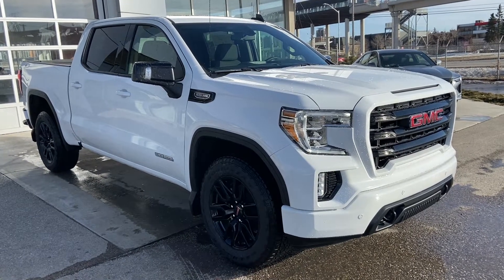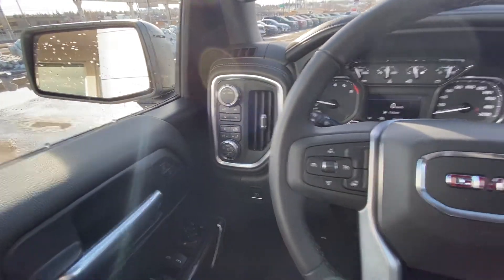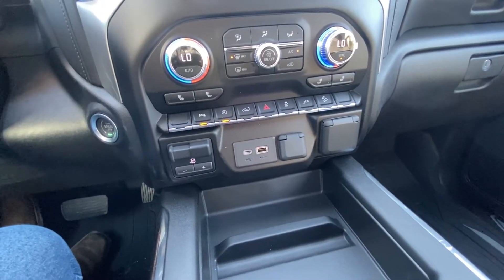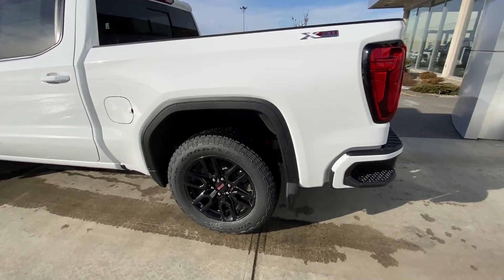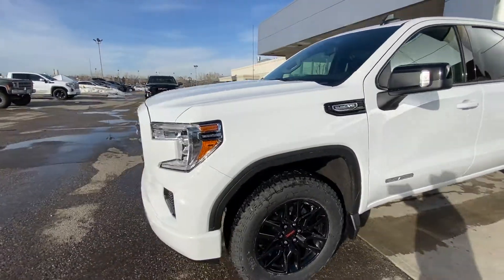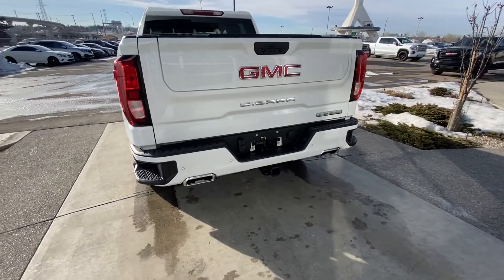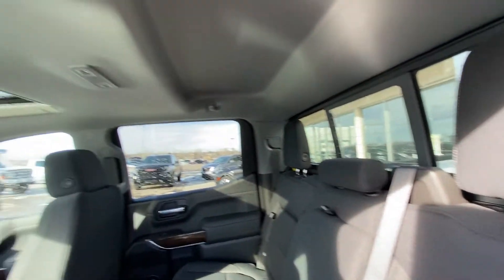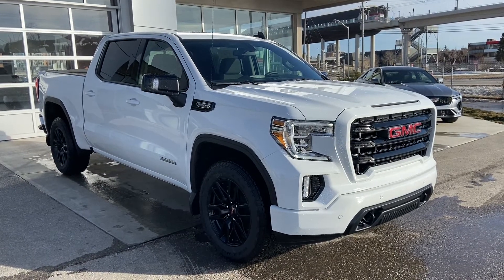White 2021 GMC Sierra 1500 Elevation Review - GSL GM City - Calgary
Bigger, bolder, and attention demanding, the 2021 GMC Sierra 1500 Elevation model is waiting! Offering 20-inch alloy black wheels, and all-season tires for year-round driving conditions. Under the hood is a 5.3L V8 engine, 4-wheel drive, and a 8-speed automatic transmission. At the rear, this model has a stylish rear bumper with a step built into the bumper. Climb inside the cabin and you'll find standard equipment includes power driver seat, power windows, power locks, power mirrors, driver steering wheel controls. The media zone and center console offer XM satellite radio, OnStar mirror with auto-dimming. There is no shortage of power supplies or options. Added features cargo lamp switch, cruise control, and climate control zones. Come down to test drive, to experience all the additional features that we are sure you will love and find tremendous value in.